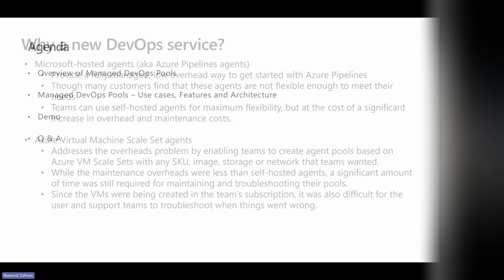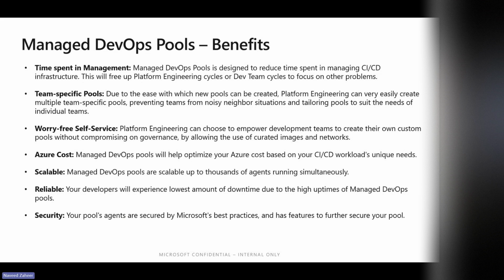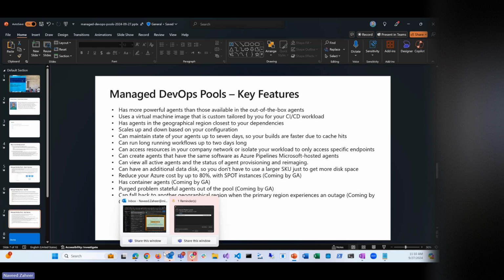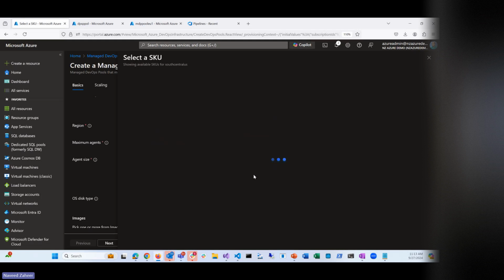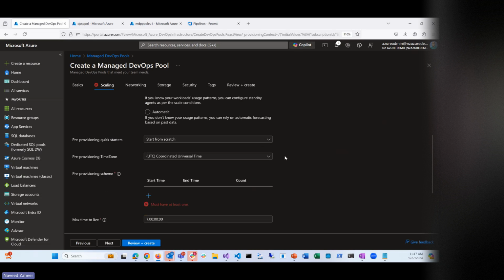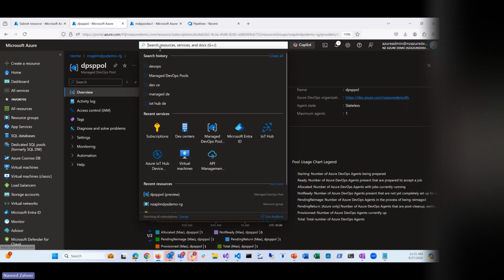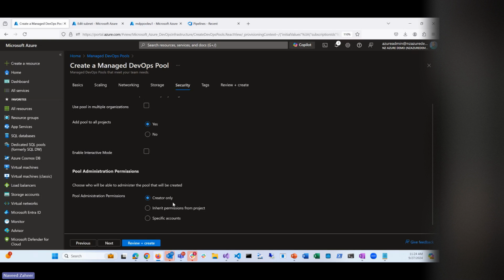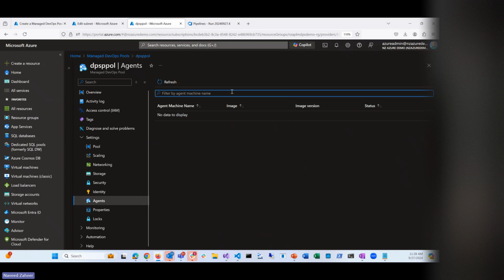Public Preview of Managed DevOps Pools (MDP) for Azure DevOps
Please join this webinar to learn about the public preview of Managed DevOps Pools (MDP), a feature of Azure DevOps that enables dev teams or platform engineering teams to quickly spin up custom DevOps pools that suit your team’s unique needs. It combines the flexibility of Scale Set agents and the ease of maintenance of Microsoft Hosted agents.